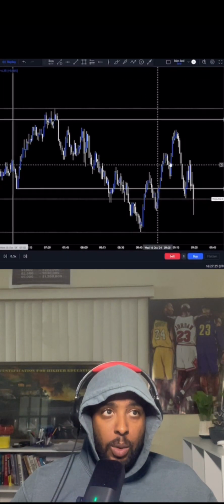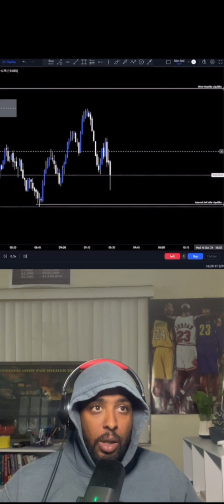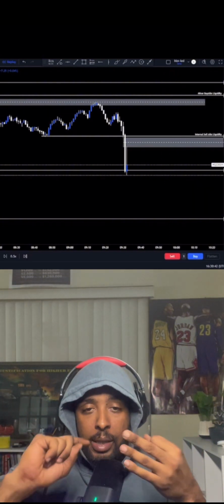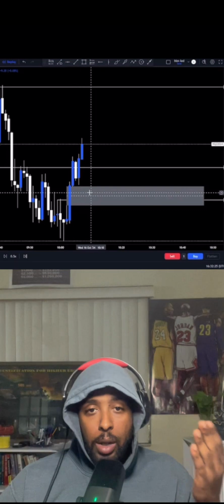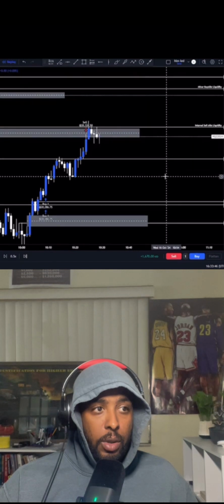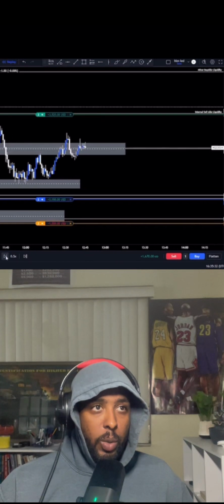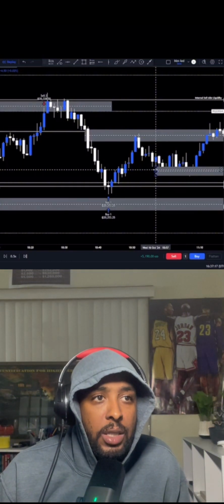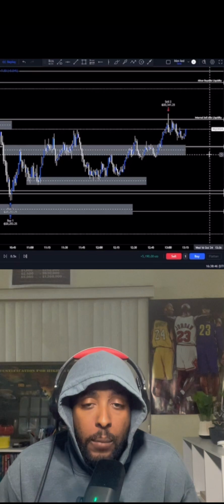TRADE RECAP OF MY 40 Point Trade on Nq